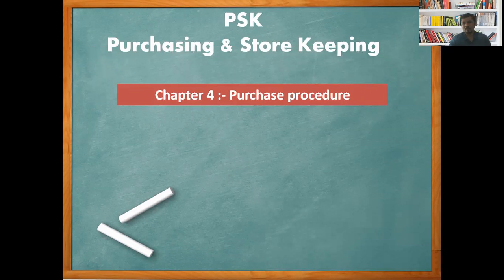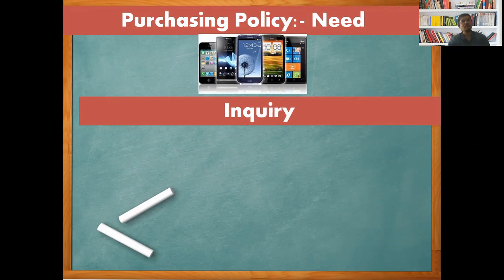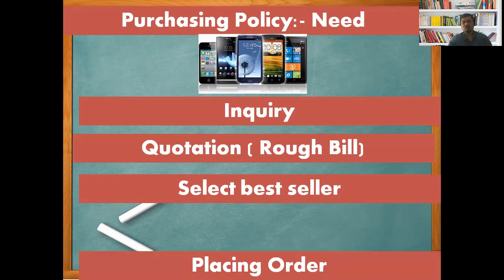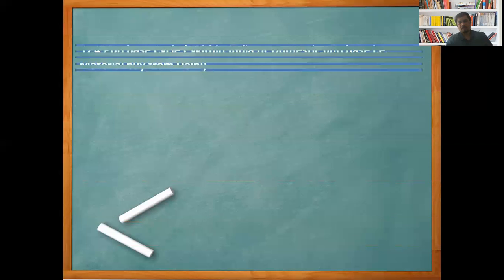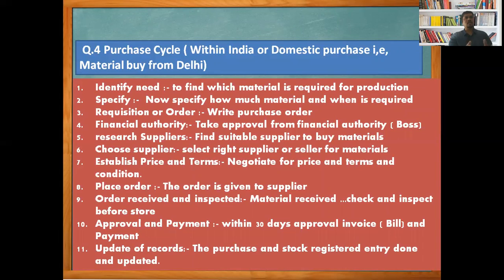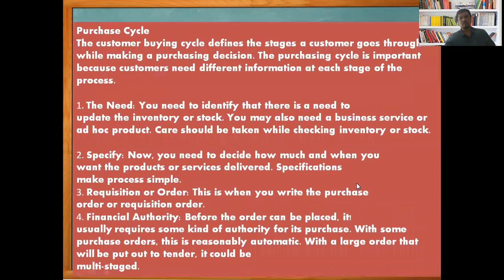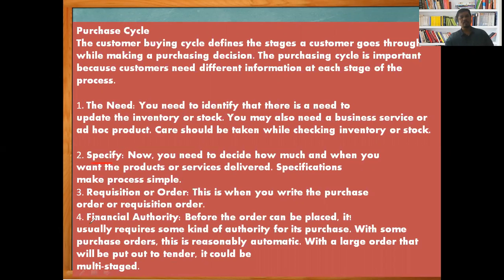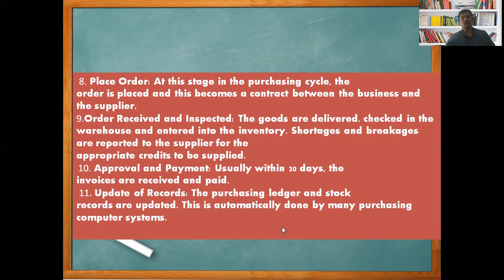PSK Chapter 4 Purchase Cycle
Purchase Cycle